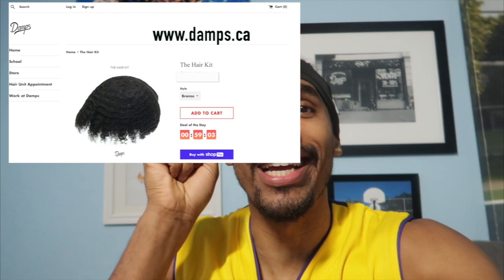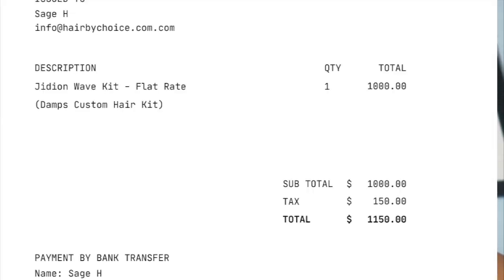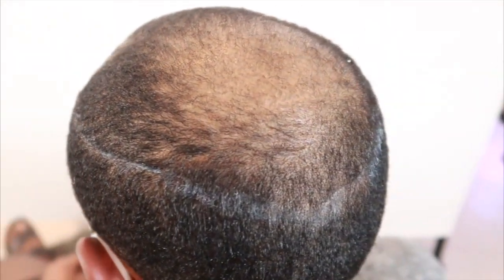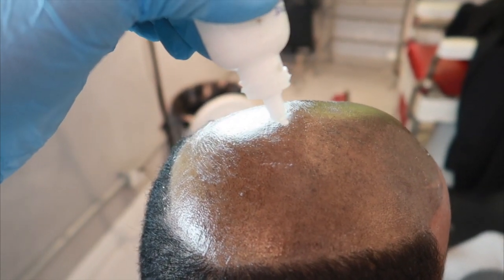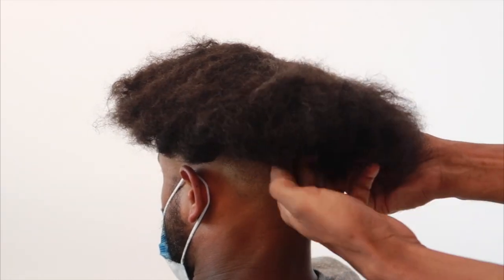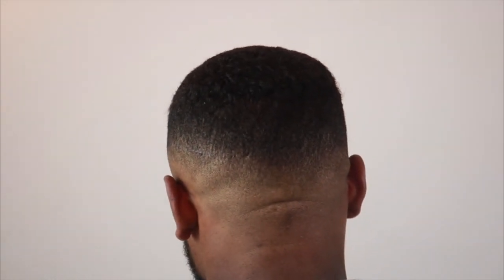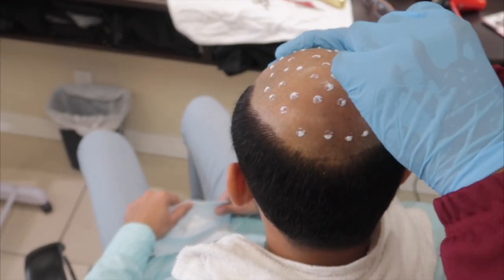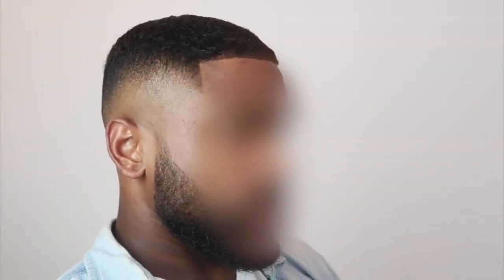Can a Hair Unit look better than Toppik Hair Fiber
Product Description:
The Damps hair kit, is a versatile hair replacement solution designed to enhance one's confidence. It is crafted from high-quality human hair, meticulously woven into a base material that closely resembles the scalp. Damps Hair Kits are available in various styles, colors, lengths, and textures to cater to different preferences and needs. They are most often used as a fashion accessory but can also help with hair loss, thinning hair, or simply as a confidence boost for those seeking a change. Whether someone desires a natural-looking everyday hairstyle or a dramatic transformation, the Damps Hair Kit offers a customizable high end solution for your HAIR.

0:00-0:46 Buying JiDion Hair Kit
0:47-2:01 Unboxing JiDion Wave Kit + Receipts
2:02-6:20 Professional Install Hair Unit / Hair System step by step tutorial
6:21-8:10 Hair Transplant Surgery vs The Hair Kit
8:11-8:43 Where to buy Custom Hair System or Hair Unit